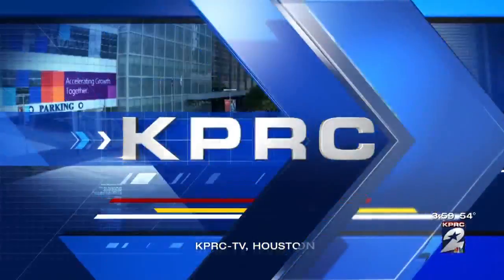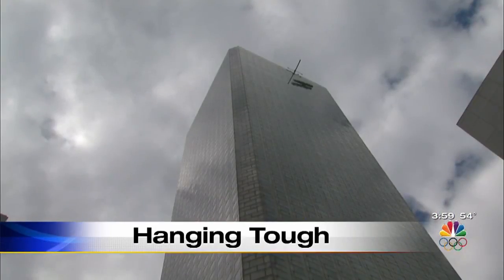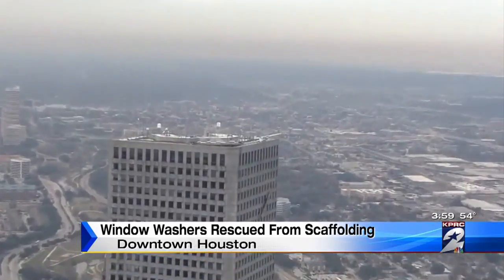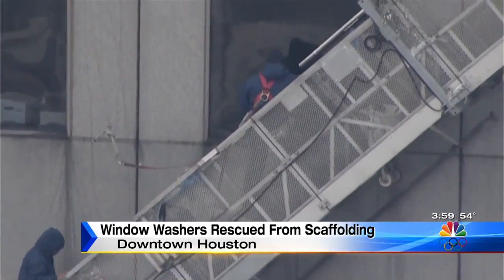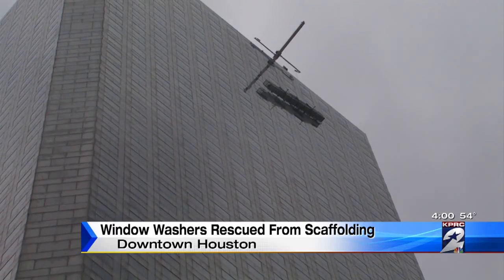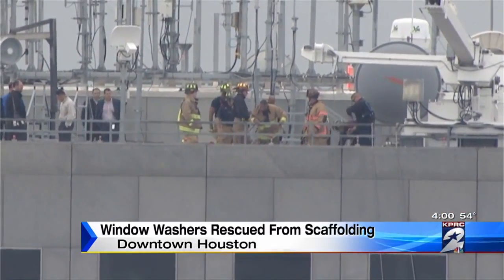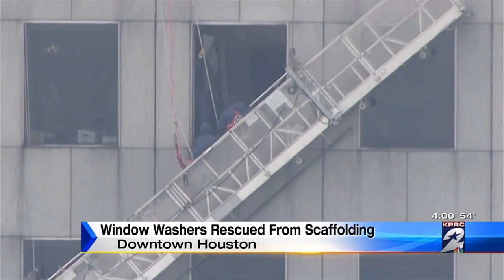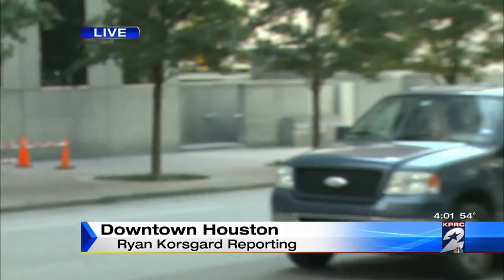Window washers rescued from scaffolding on Chase Tower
Ryan Korsgard reports.